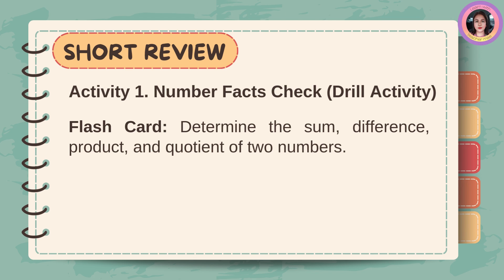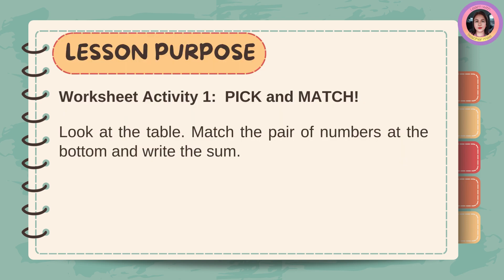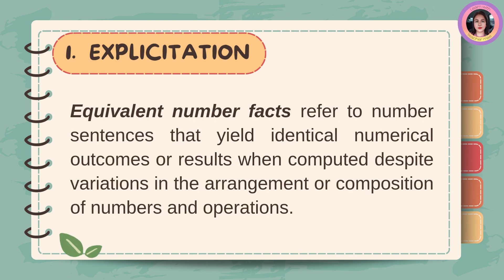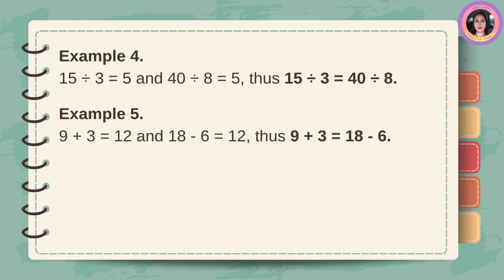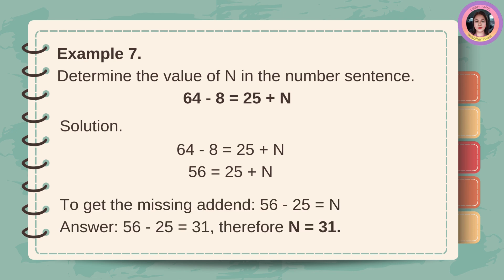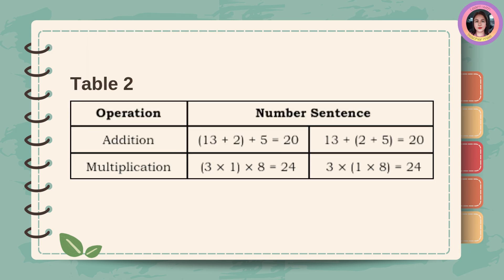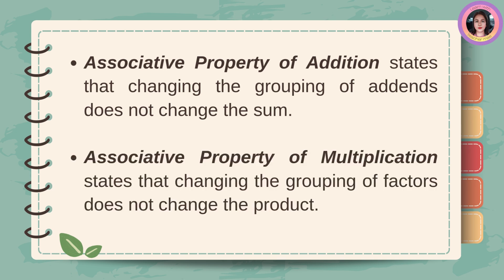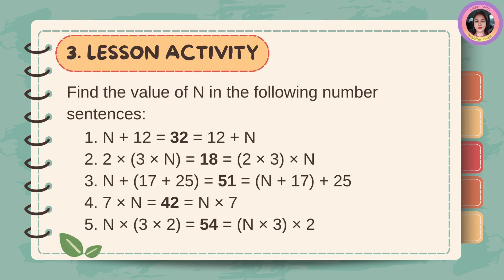Matatag Math 4 Quarter 4 Week 3 Day 1-5